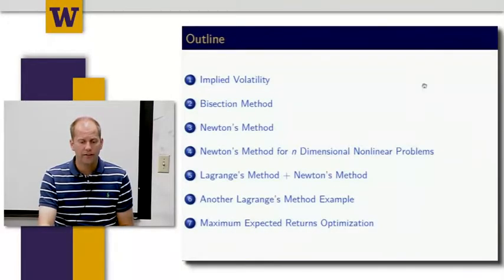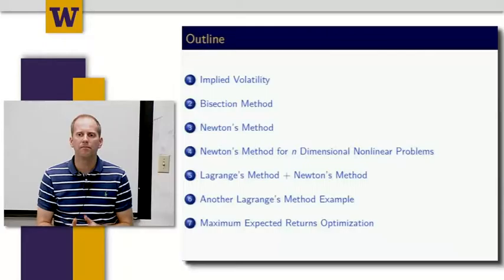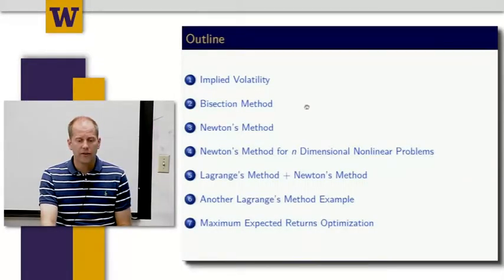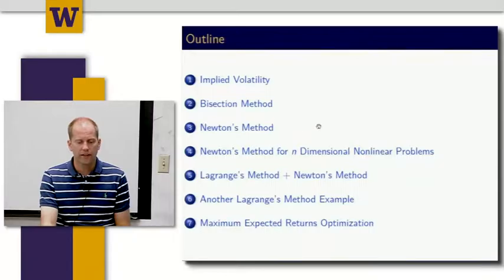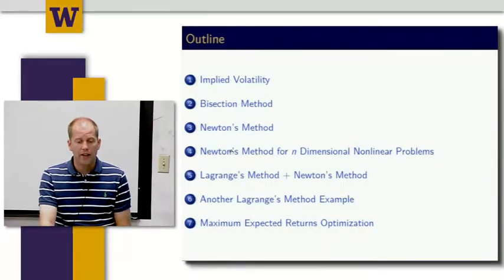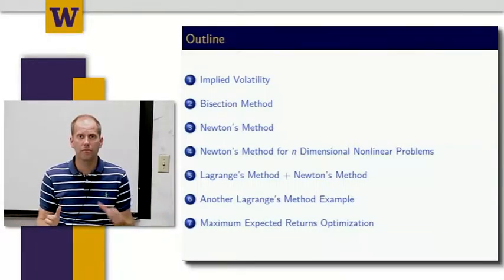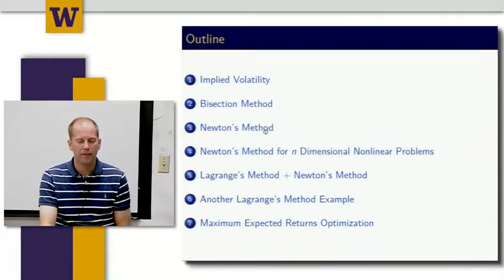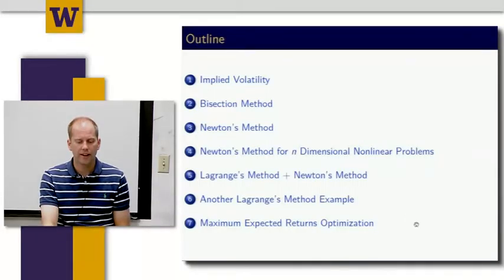Mathematical Methods for Quantitative Finance 9 0 W8 0 – Week 8 Overview 354